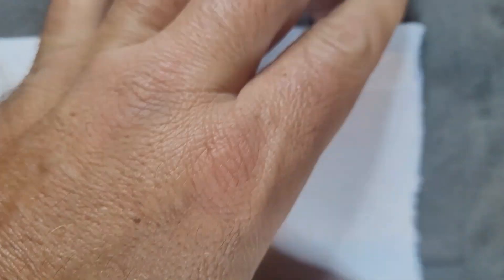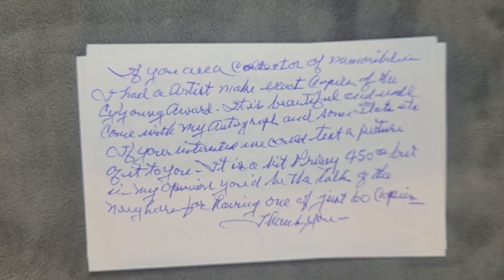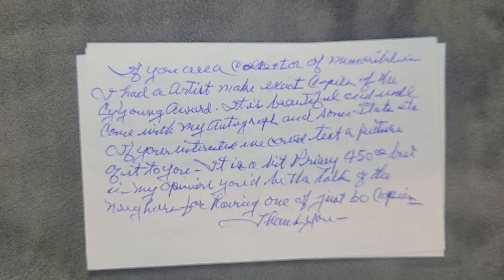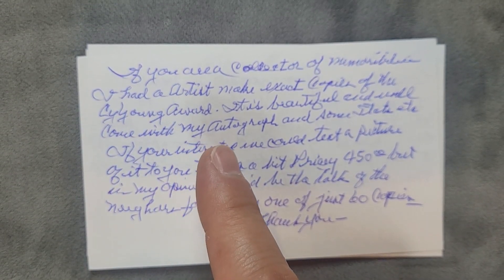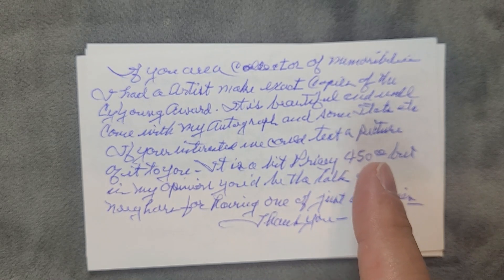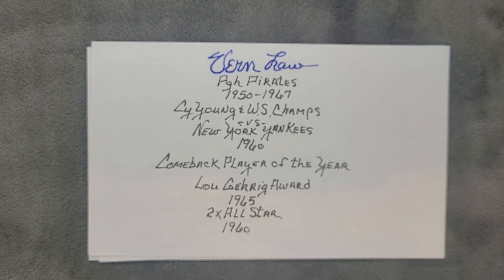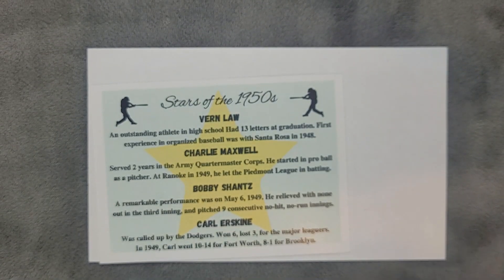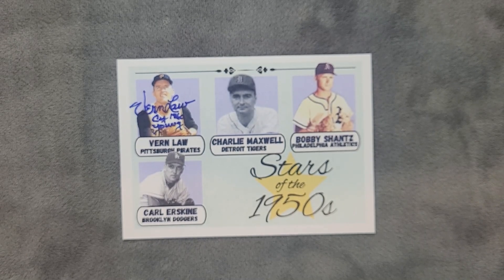Stars of the 1950s: Part 1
Are you interested in learning how to send cards and balls through the mail to get autographed?